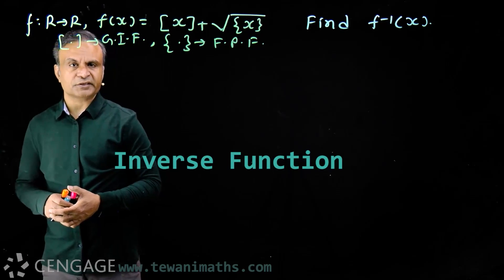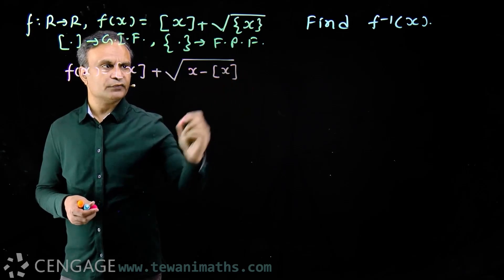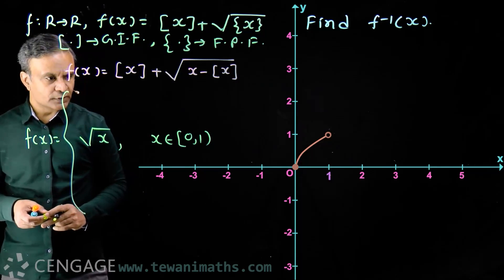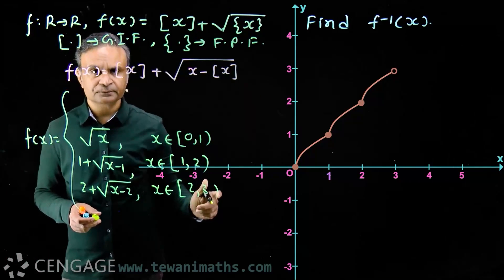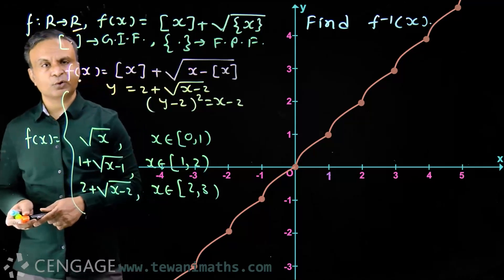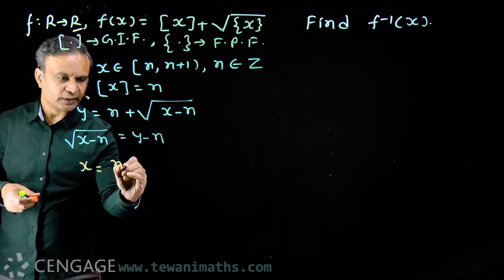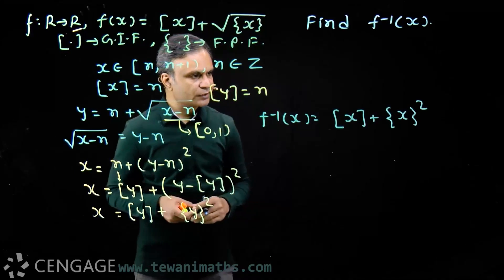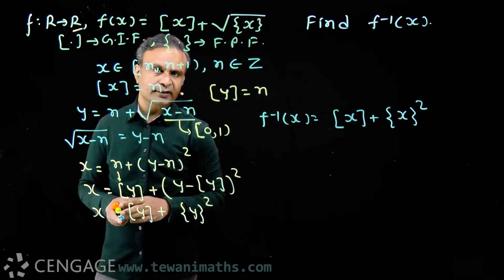Mathematics | JEE Main 2025 | JEE Advanced | G Tewani | Cengage | Tips for JEE | Calculus | Function